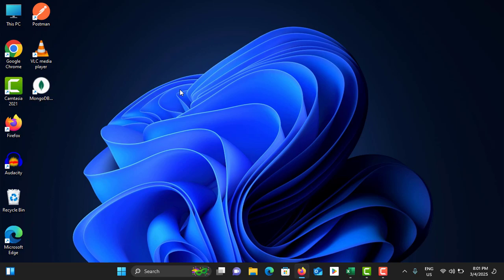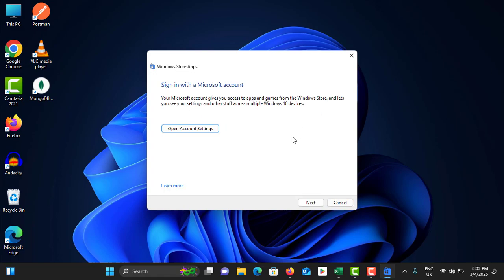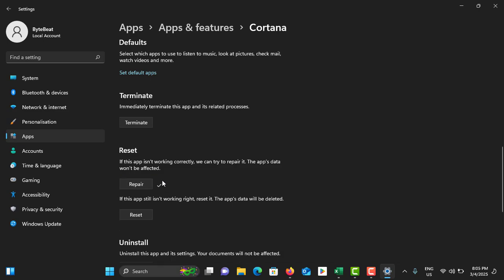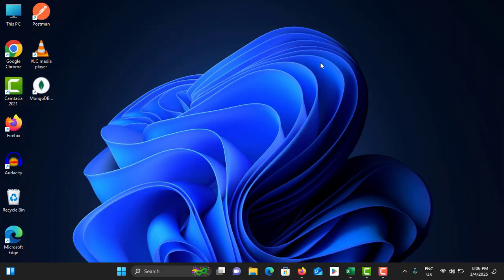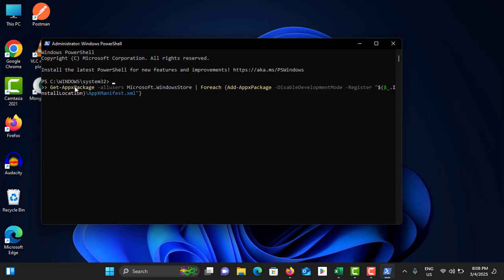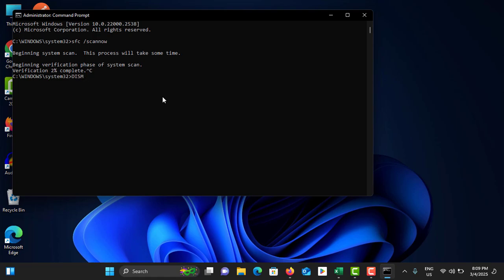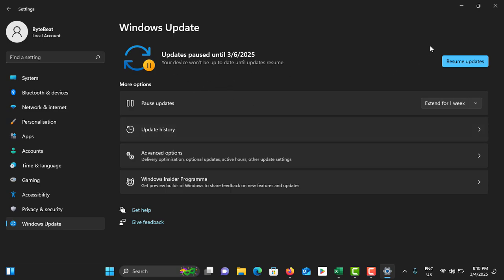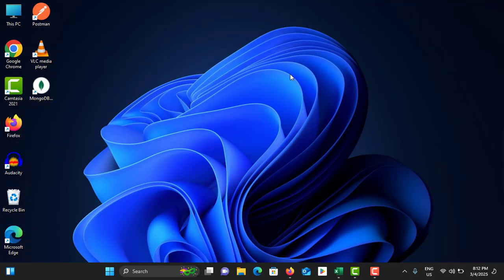How to Fix Apps Not Opening on Windows 11 | Troubleshooting Guide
Fix apps not opening Windows 11
Windows 11 app problems

Are your apps not opening on Windows 11? Don’t worry! In this video, we’ll walk you through 8 simple and effective steps to fix apps not launching. Whether it's a Microsoft Store issue, app corruption, or system errors, these solutions will help you get your apps working again.

🔧 Methods Covered in this Video:
1. Run the Windows Store Apps Troubleshooter – Let Windows detect and fix common app problems.
2. Repair or Reset the App – Use built-in options to fix or reset malfunctioning apps.
3. Run WSReset Command – Clear the Microsoft Store cache to resolve app issues.
4. Update the App – Ensure your apps are up to date and free of bugs.
5. Re-register the Microsoft Store – Restore the Microsoft Store and resolve related issues.
6. Run System File Checker (SFC) and DISM Tool – Scan for and repair system file corruption and issues.
7. Check for Windows Updates – Make sure your Windows 11 is up to date to avoid compatibility issues.
8. Create a New User Account – Test with a fresh user account to rule out profile-related issues.

🌐 Why You Need This Video:
• Step-by-step guide to resolve apps not opening in Windows 11.
• Easy-to-follow solutions for both beginners and advanced users.
• Troubleshoot app issues without needing a complete system reinstall.